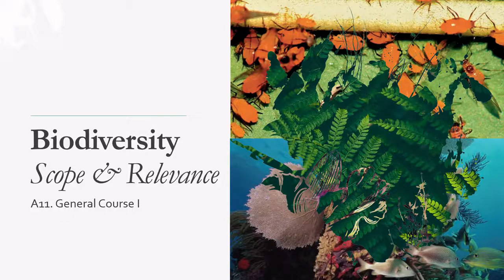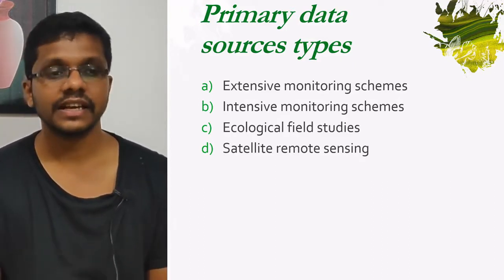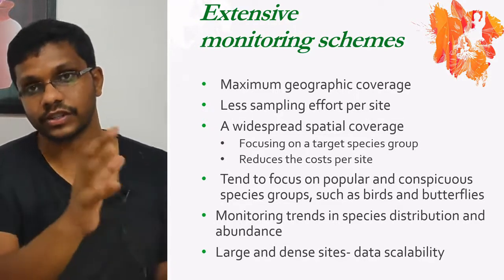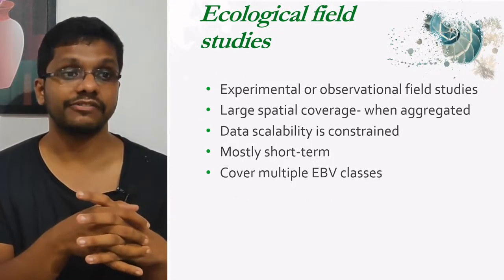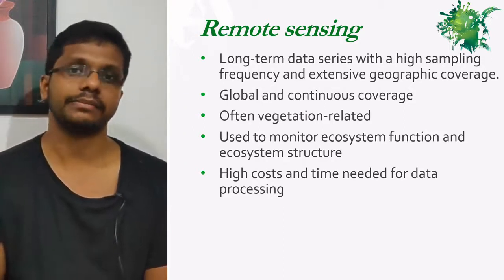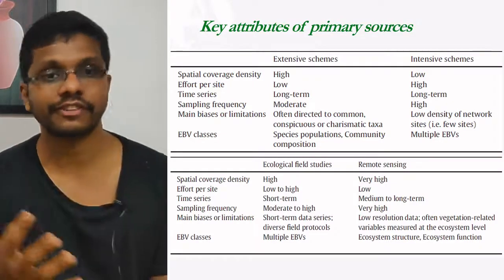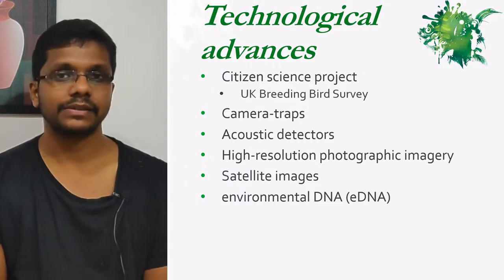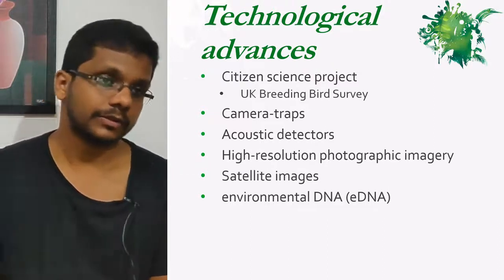BD 14 Primary sources for Essential Biodiversity variables